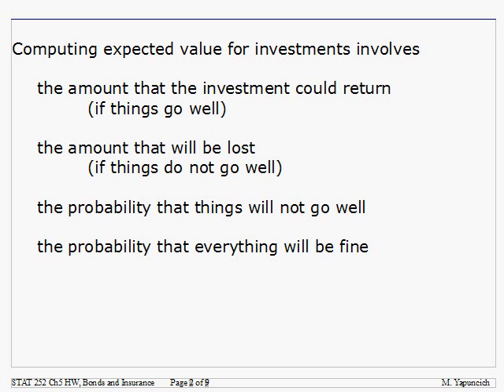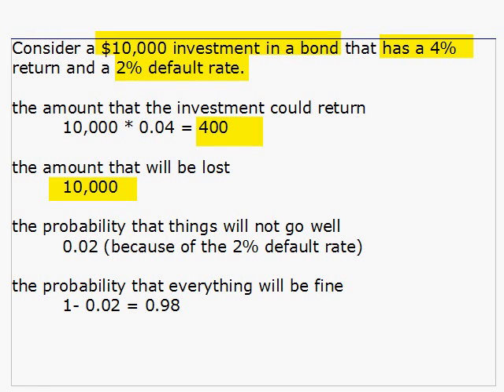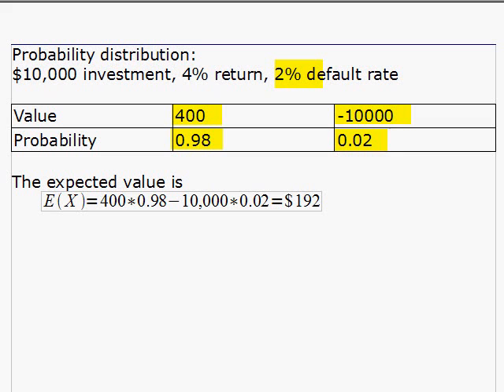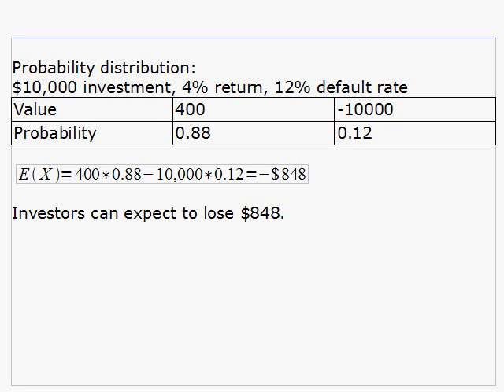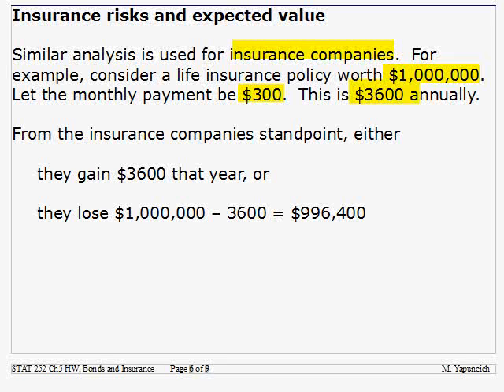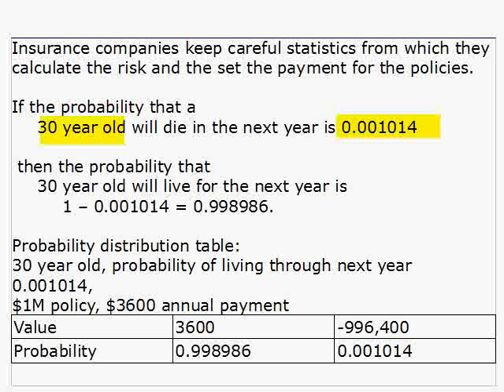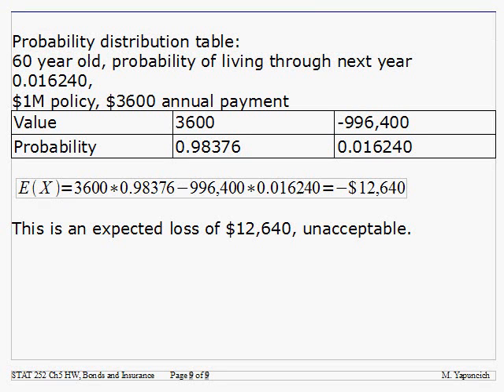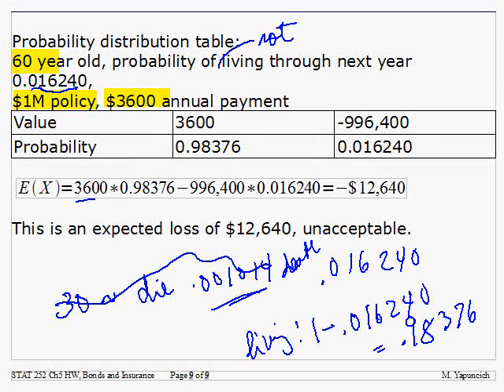STAT 252 Ch5 Bonds and Insurance